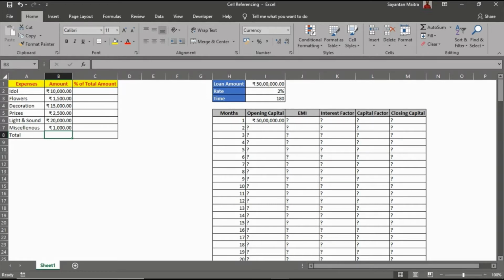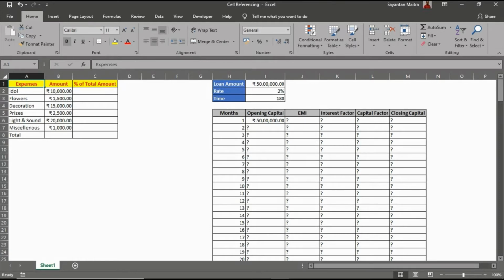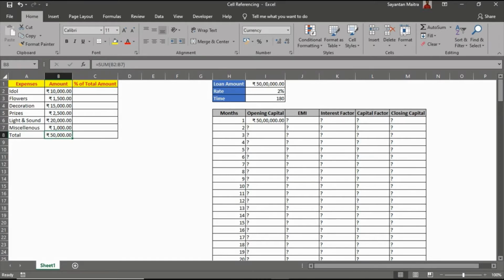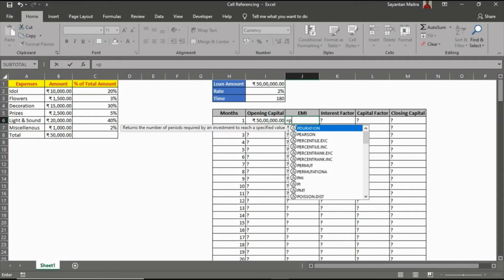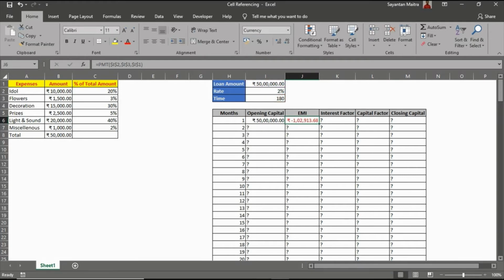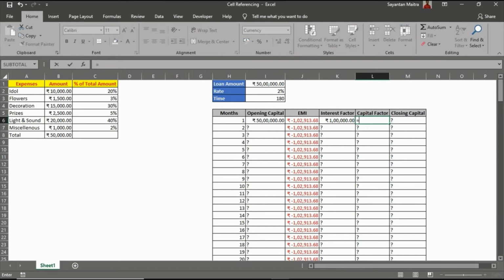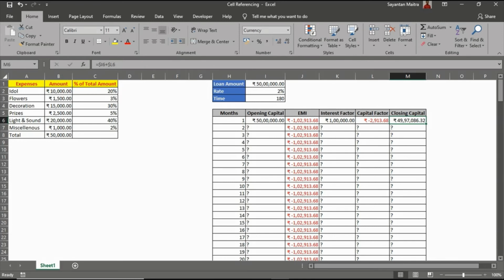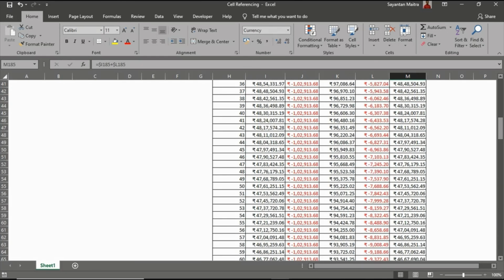How to Freeze or Lock a Cell in Excel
The video contains a detailed tutorial on Cell Referencing and how we can use it to get the result we want. This video also contains the preparation  of Ammortisation Schedule (Loan Table) using Cell Referencing